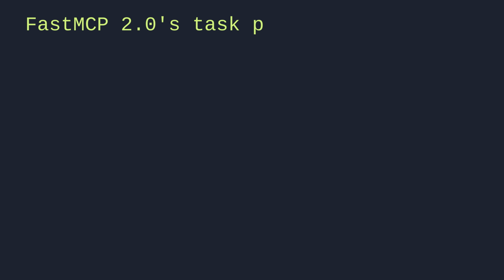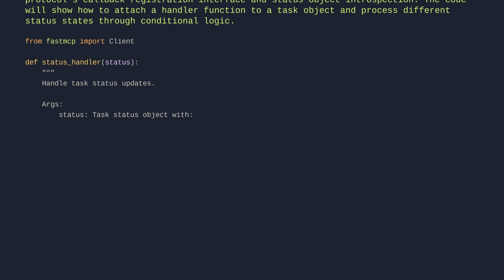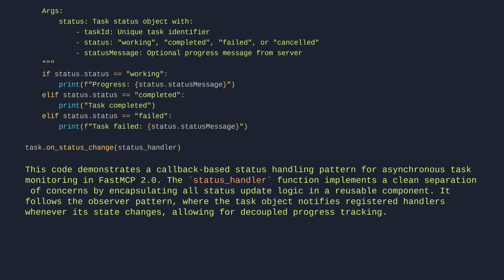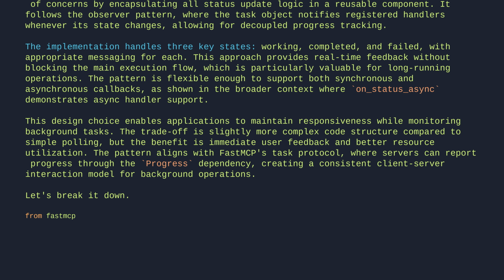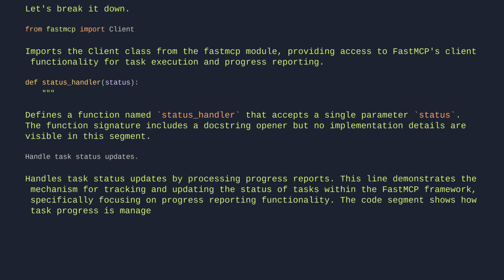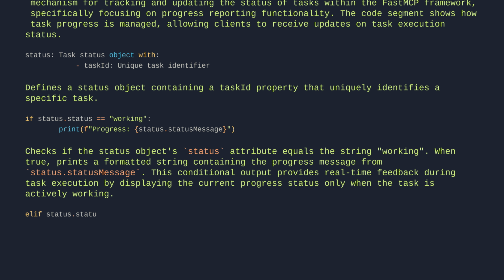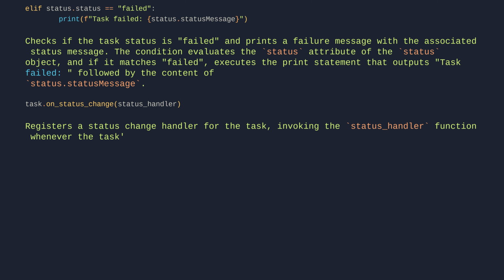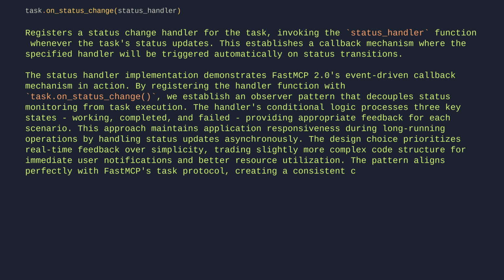FastMCP Background Task Execution - Part 7/9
Learn how to implement event-driven task status monitoring in FastMCP 2.0 using callback handlers. This tutorial covers the observer pattern for asynchronous progress tracking, status object introspection, and decoupled handler registration.

Zen Koan Explanation:
The code registers a `status_handler` callback to react to task status changes, but if the task completes synchronously (before the handler can execute), the "completed" status may never trigger the callback. This reflects the koan's theme of impermanence—where the moment of completion arrives so swiftly that the observer (the handler) misses its chance to witness it.